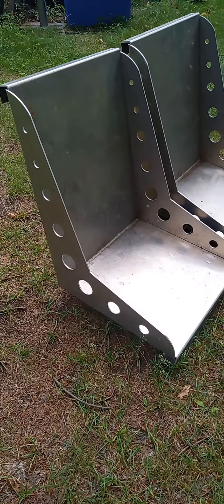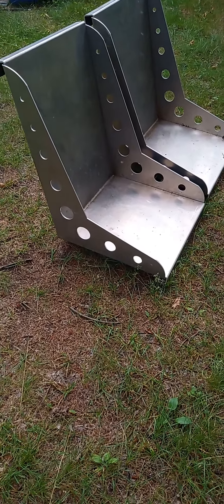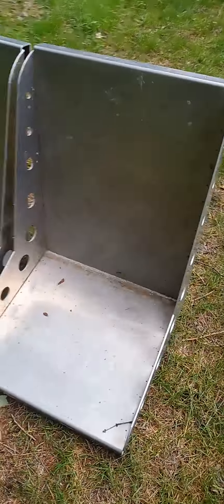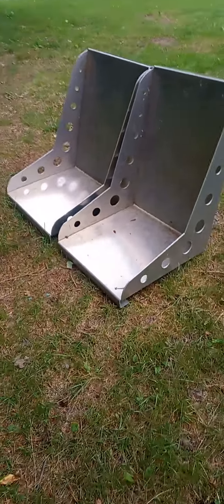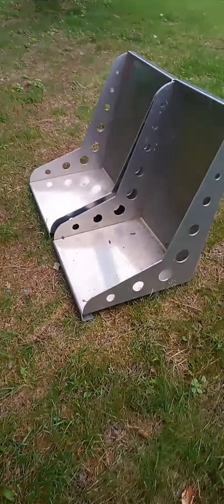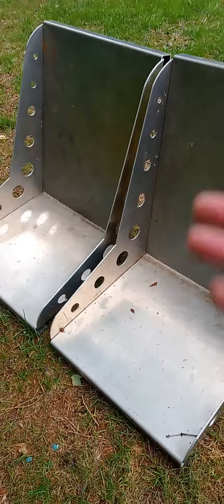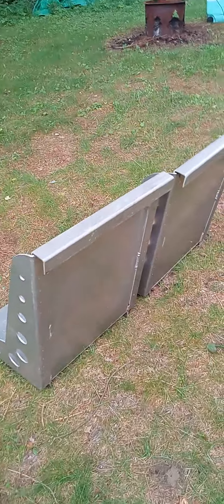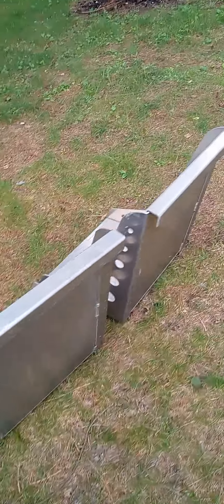DIY aluminum bomber seats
check out this set of bomber seats I designed on the paint program with windows 98 lol so any one can do it. Lazer cut the shap to my dimensions (specifically made to fit my huge booty since I would not fit in a regular bomber seat) bends done by a coworker who was very skilled in the. brakepress and then fabricated and welded together all myself, made from 6061 aircraft grade 1/4 inch aluminum sheet. I also have pre drilled for rivets for that cool aircraft bomber style I had planned to use these for a build we dreamed up but due to people complaining about the car sitting in the yard I unfortunately had to sell it... sold to a father and a pair of sons I felt it went to a place it could get finished. I still got the seats and hope to re purpose them as a set of jump seats in my k20.